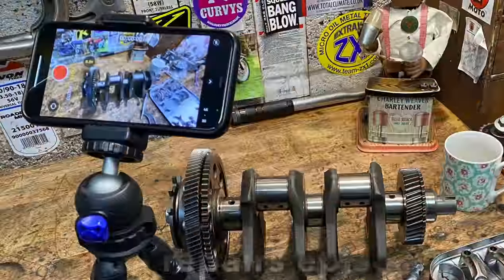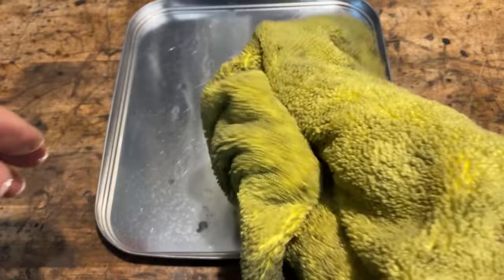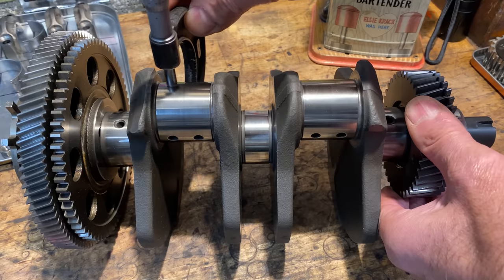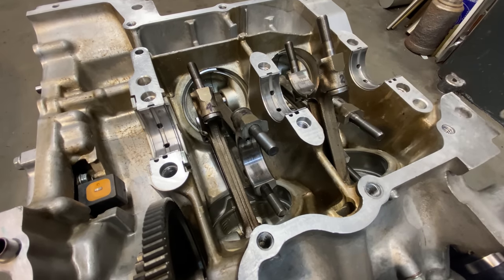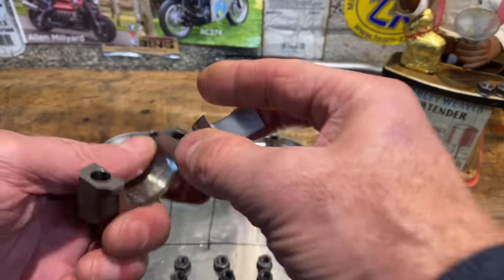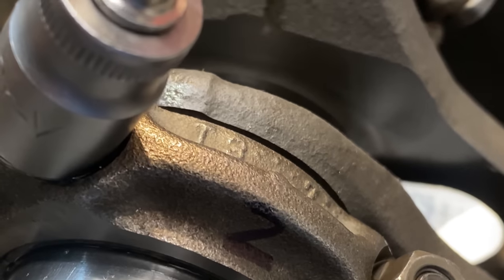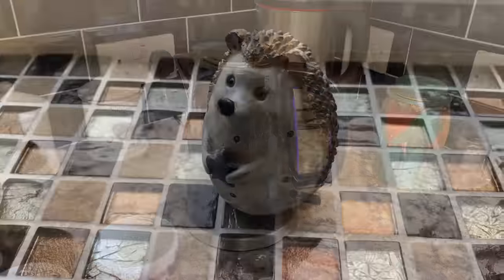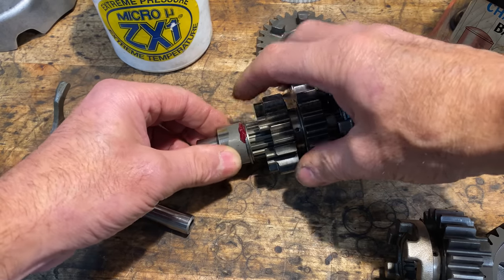Honda ST1100 Pan European - the engine rebuild commences - Episode 2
Episode 2
In this episode I continue to strip the engine from my red ST1100Y removing the crankshaft for checking over and measurement. then start the re assembly of the engine and rebuild the gearbox. see episode 1 for details of why I decided to strip the engine and what problems I was experiancing. This series are not intended to be step by step instructional videos covering every detail but more of a flavour of what goes into a full strip and rebuild with the usual interludes in the kitchen and garden.
regards
Allen Millyard